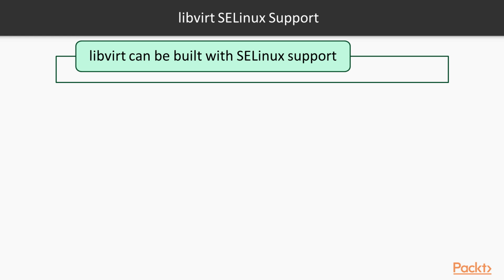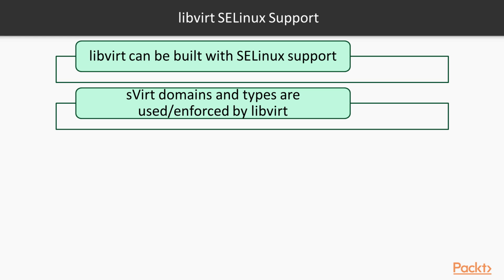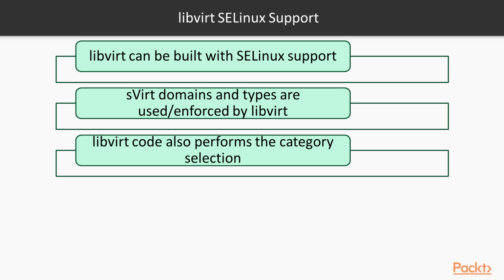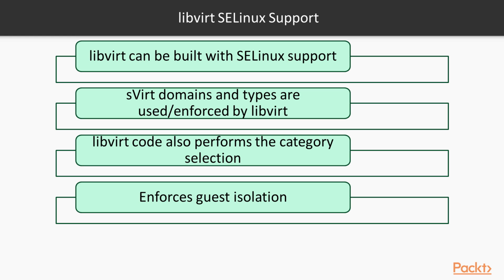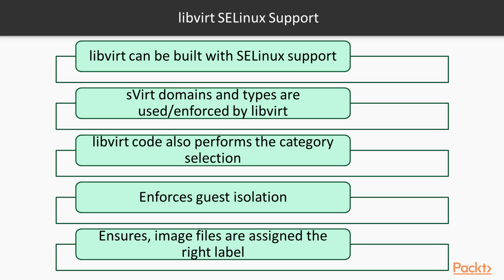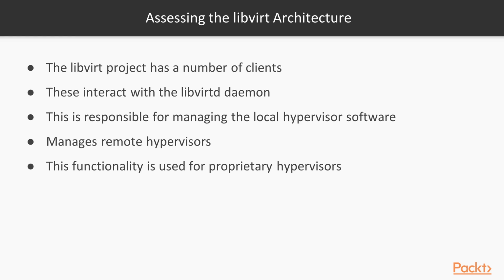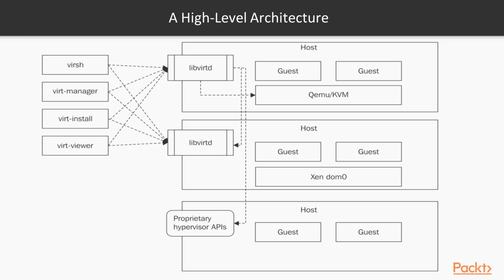03 Libvirt SELinuxSupport